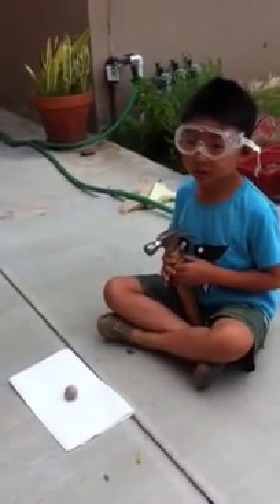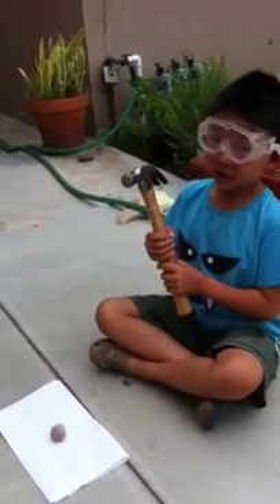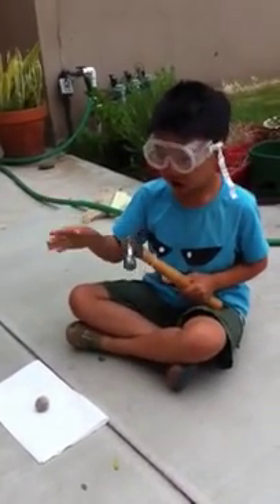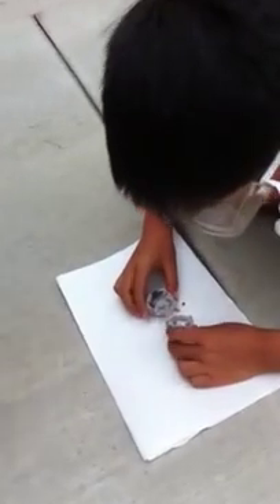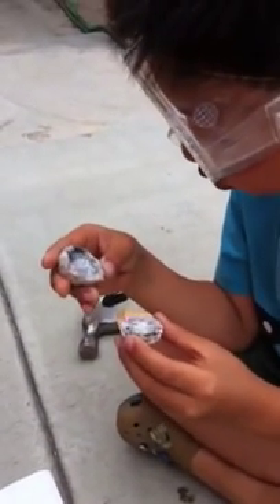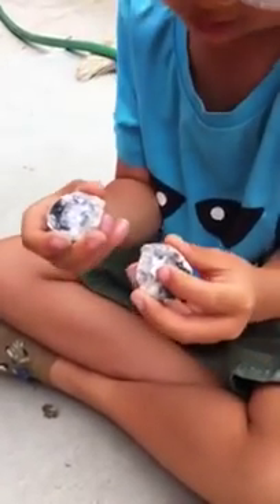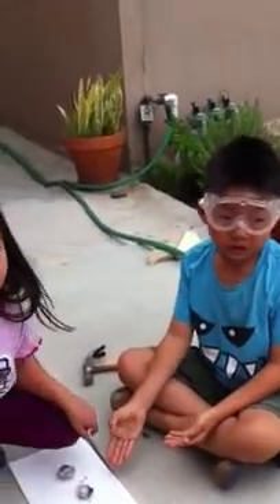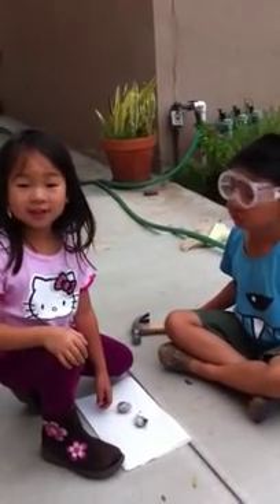How to break open a geode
Ben shows how to open a geode. Don't forget your goggles!